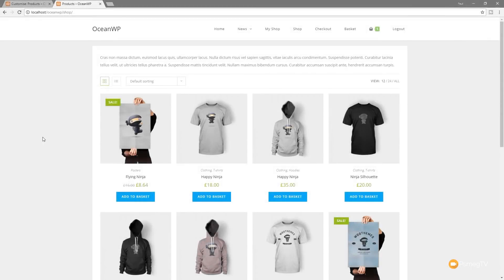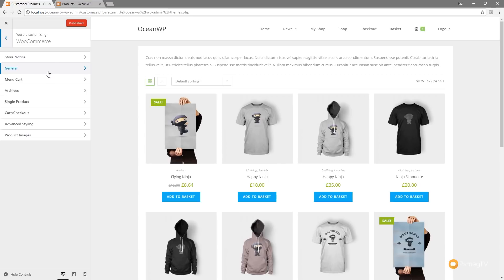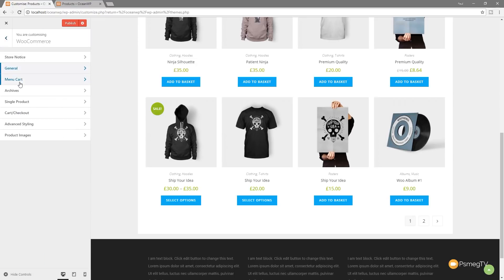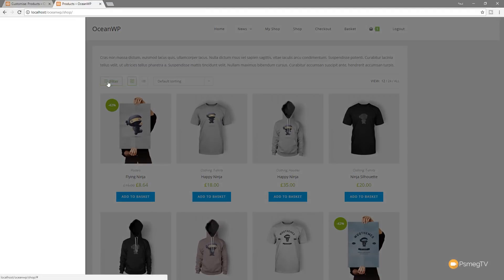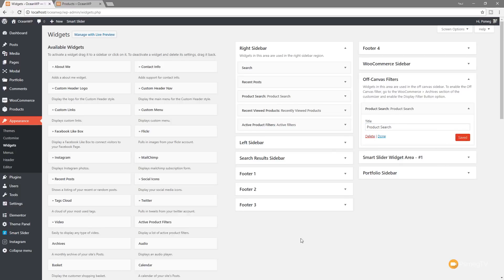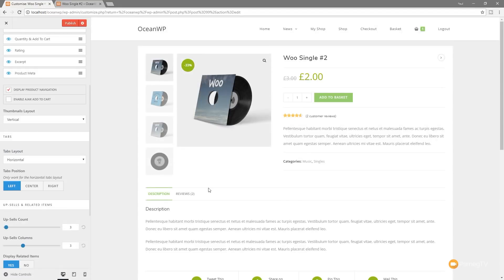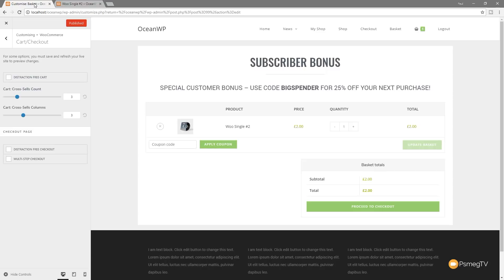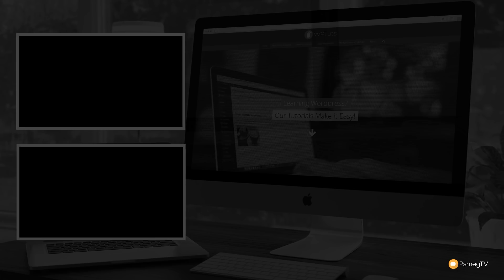OceanWP 1.5 - Is This The ULTIMATE Woocommerce Theme?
Building a WooCommerce theme with Wordpress but not sure what theme to use? Maybe the latest version of OceanWP will be the perfect option for you!

We look at the newest version of OceanWP and the extensive range of WooCommerce focused updates and additions to see if this is the ultimate WooCommerce Theme for Wordpress!